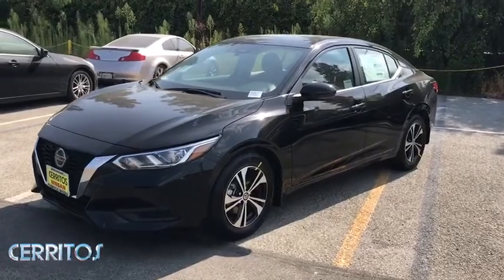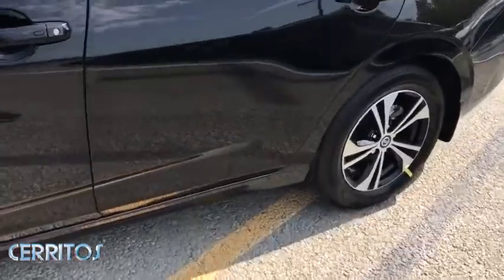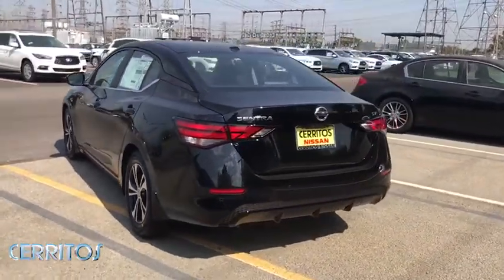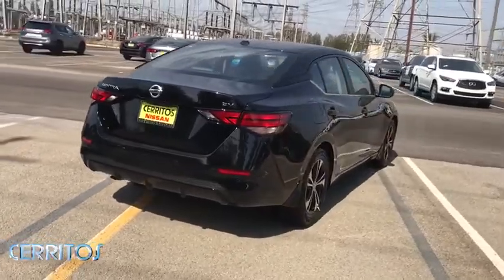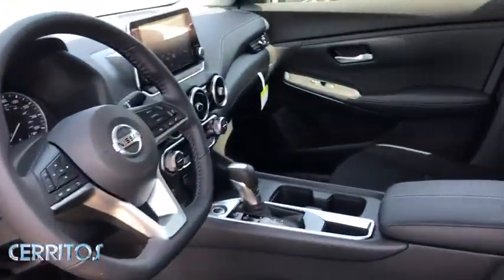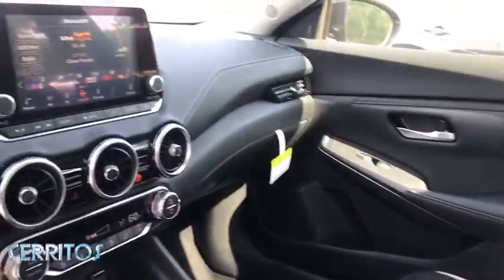2020 Nissan Sentra Cerritos, Los Angeles, Anaheim, Huntington Beach, Long Beach, CA 2001289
Super Black New 2020 Nissan Sentra available in Cerritos, California at Cerritos Nissan. Servicing the Los Angeles, Anaheim, Huntington Beach, Long Beach, CA area.

Cerritos Nissan
18707 E. Studebaker Rd

Factory MSRP: $21785 $1000 off MSRP! CVT with Xtronic Charcoal Cloth. 2020 Super Black Nissan Sentra SV FWD CVT with Xtronic 2.0L DOHC29/39 City/Highway MPGCerritos Nissan Keeping it Simple! Cerritos Nissan is a well-recognized dealership located on the border of LA and Orange County. We proudly serve LA County Orange County Riverside San Diego and San Bernardino counties. Price includes: $1000 - Nissan Customer Cash - National. Exp. 09/08/2020